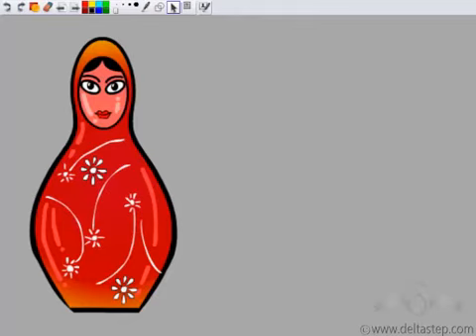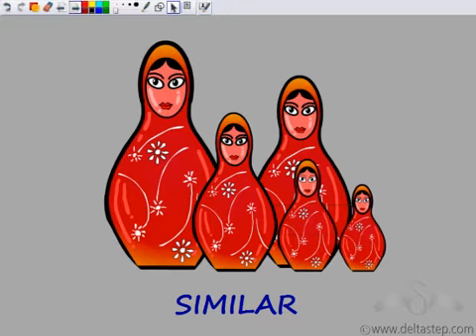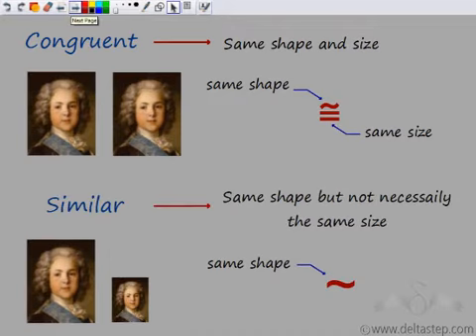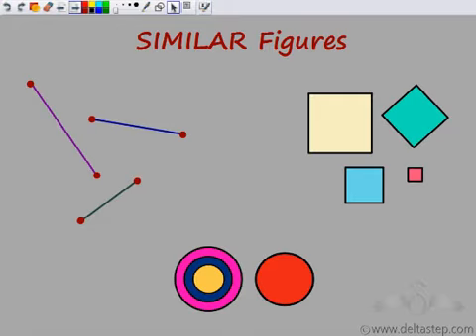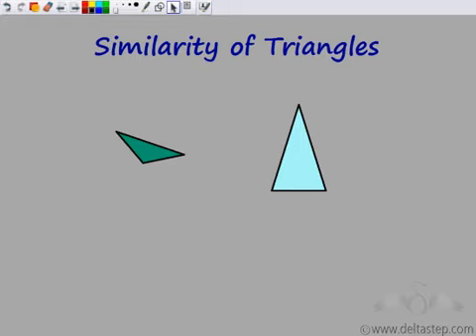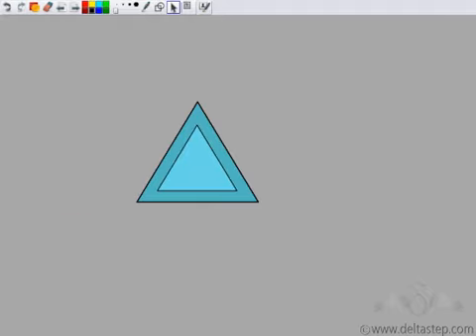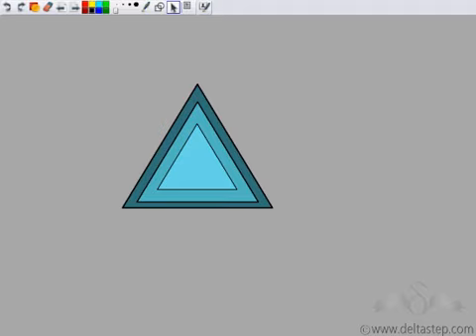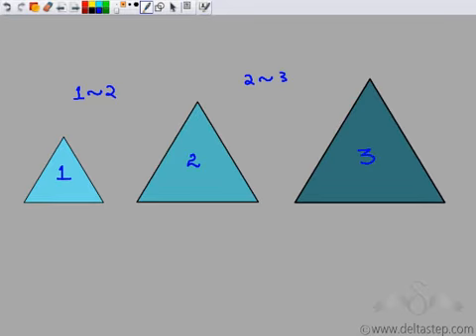Introduction to Similarity